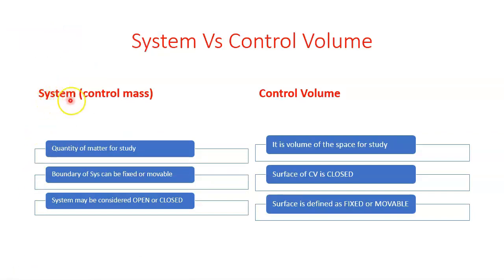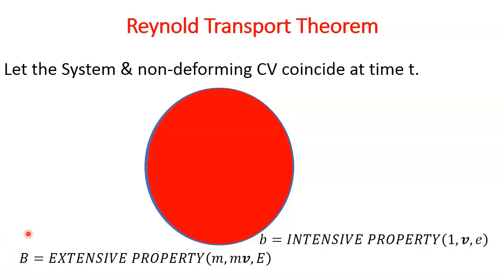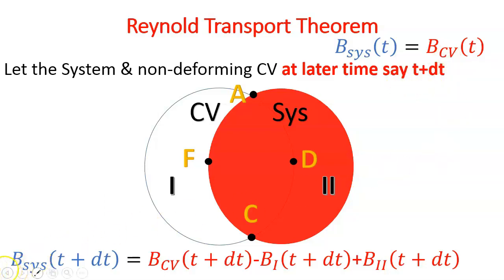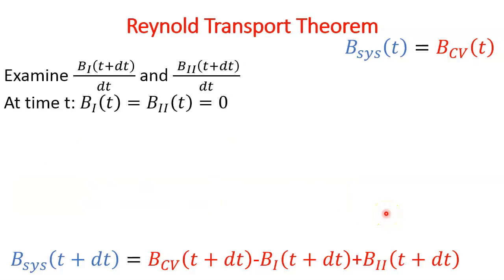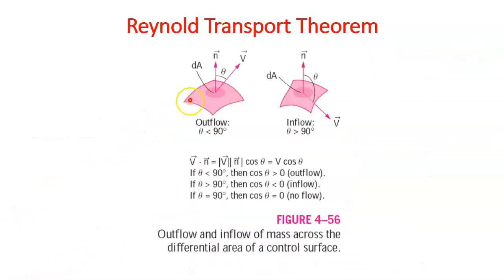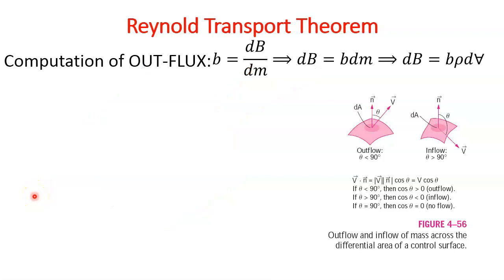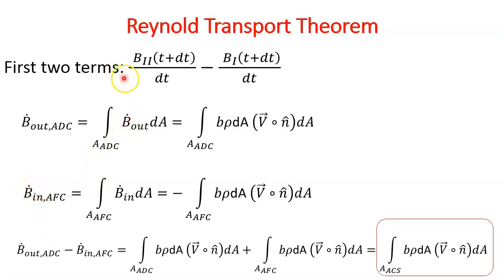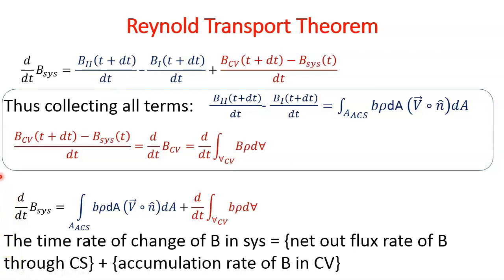Reynolds transport theorem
Reynolds transport theorem can be simply stated as - What was already there plus what goes in minus what comes out is equal to what is there.
In differential calculus, the Reynolds transport theorem (also known as the Leibniz–Reynolds transport theorem), or in short Reynolds theorem, is a three-dimensional generalization of the Leibniz integral rule which is also known as differentiation under the integral sign. The theorem is named after Osborne Reynolds (1842–1912). It is used to recast derivatives of integrated quantities and is useful in formulating the basic equations of continuum mechanics.